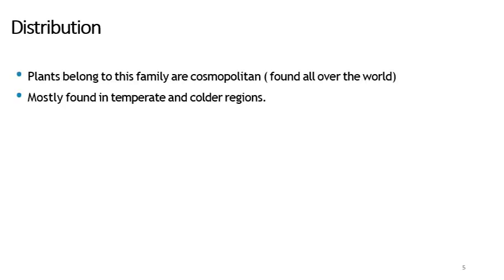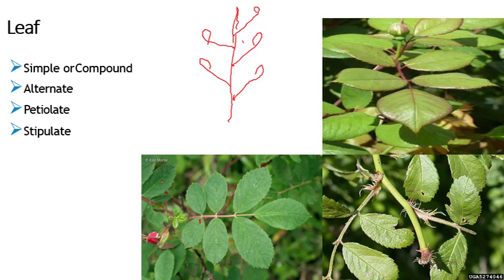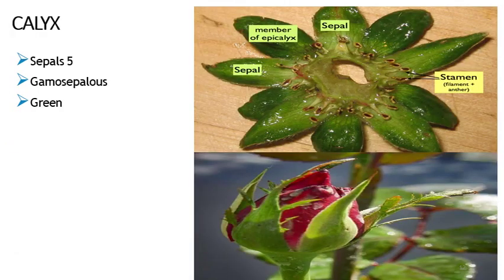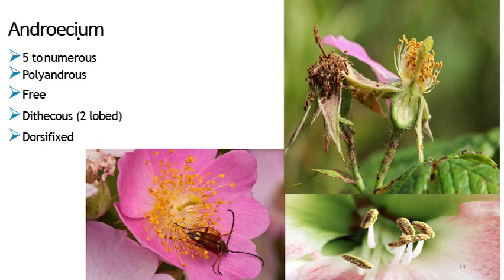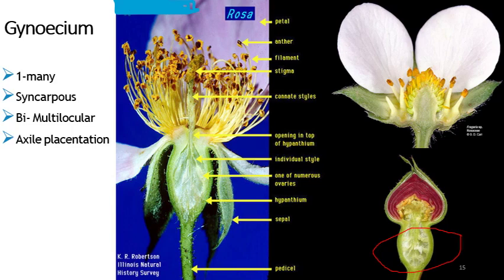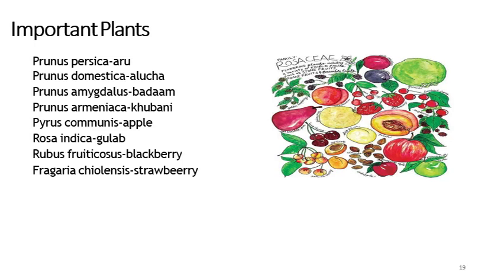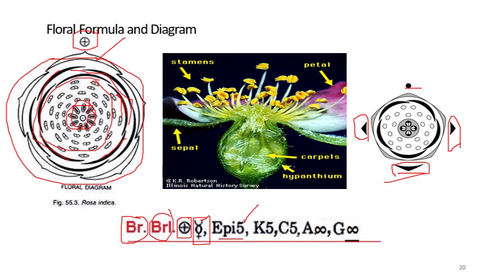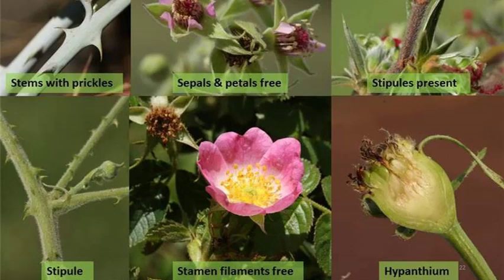Family Rosaceae (Lecture No 11)